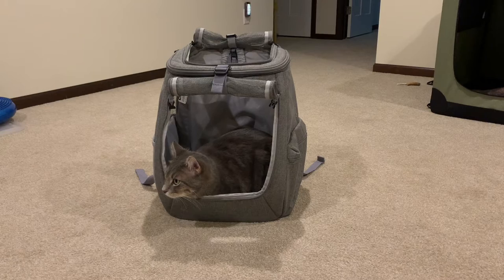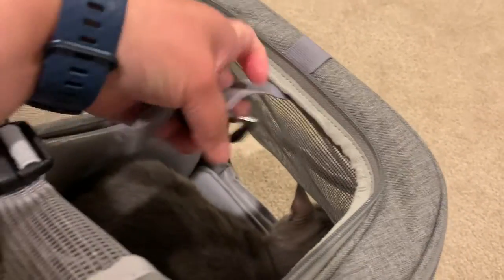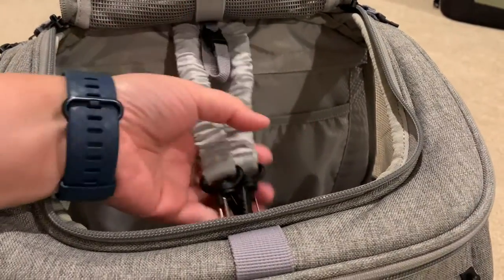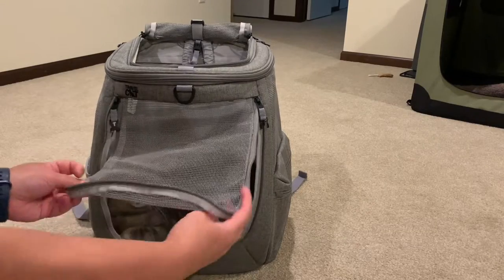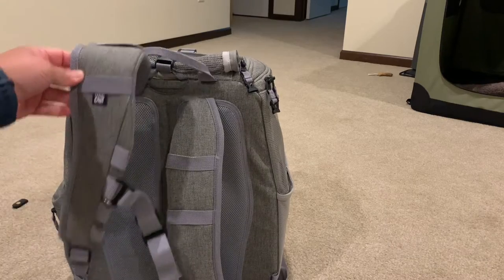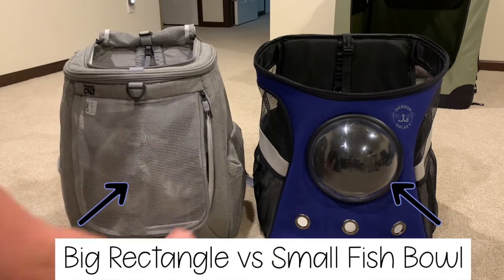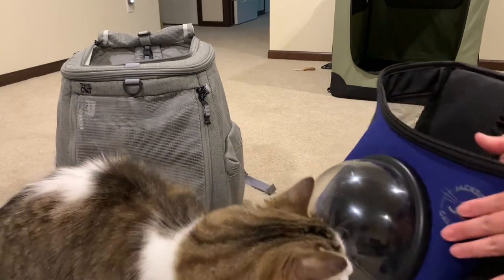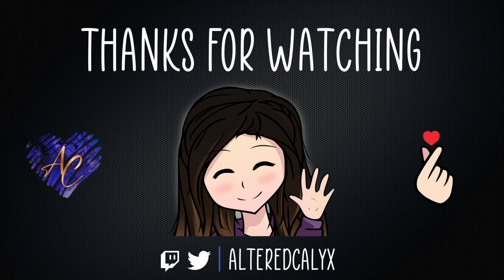Travel Cat Navigator Backpack Unboxing and Review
Quick unboxing and review of the Travel Cat Navigator Backpack.

This cat backpack has some nice, thoughtful touches added and I wanted to share them with you. Towards the end there is visual comparison to the Jackson Galaxy cat backpack.

Background: I bought my two boys, Mac and Momo, a backpack last year and they loved it. The only issue I had was that their viewing hole was kinda limiting. Therefore, I was shopping around for something even better. This Navigator backpack looked promising and even though it was kinda pricey, it pretty much fulfilled what I was looking for in a cat backpack. I only wish I could carry both at the same time.

Verdict: Even though it's a little pricey, I would recommend this cat backpack for those who are shopping for one.